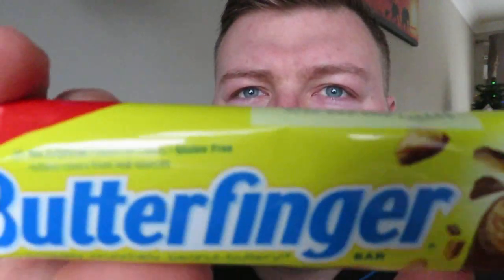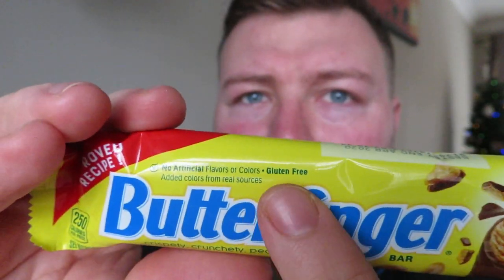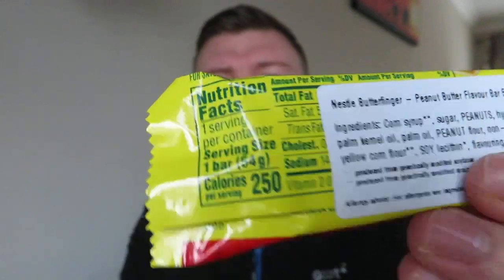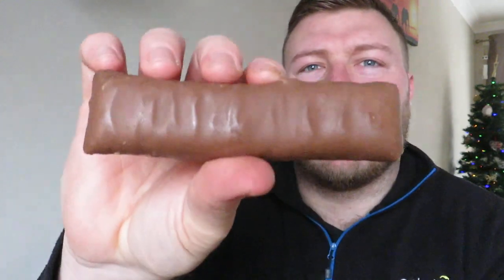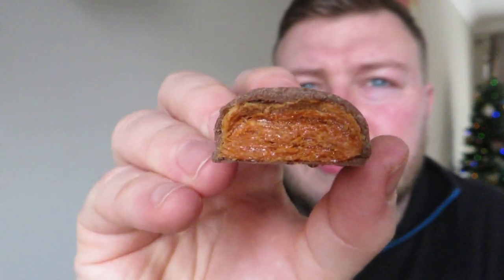Nestlé Butterfinger Review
Dazza Does... Nestlé Butterfinger Review 🤔.
I'm quite partial to a sweety or two let's not kid ourselves on, but I'm quite new to the American candies and thought I'd give this bad boy a go 😎.